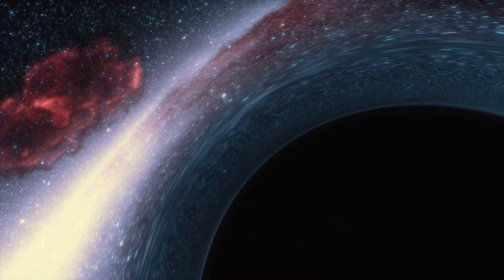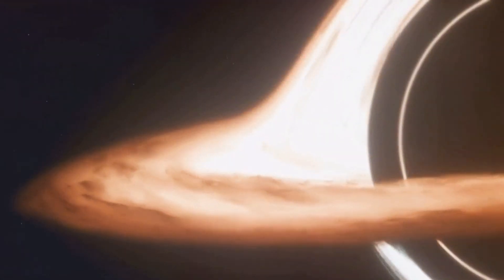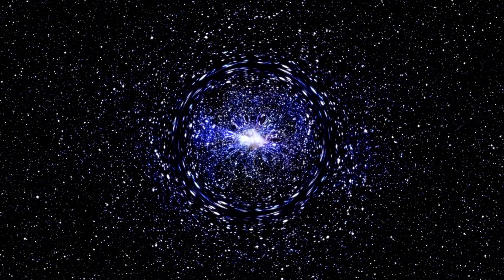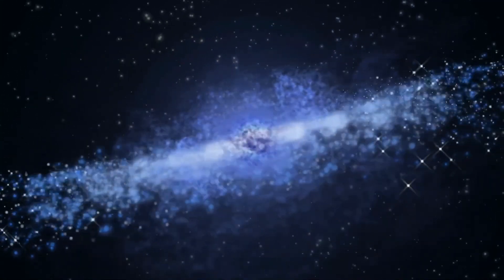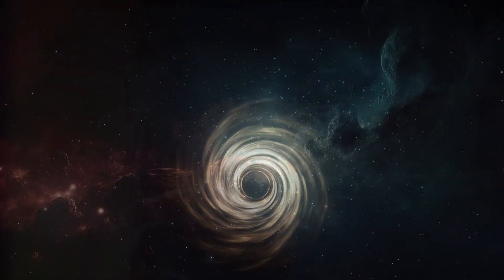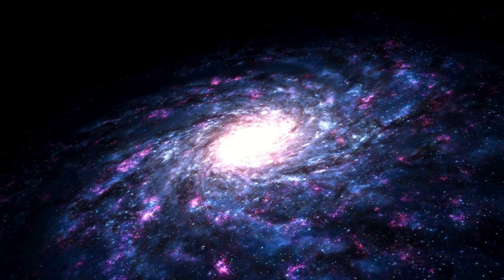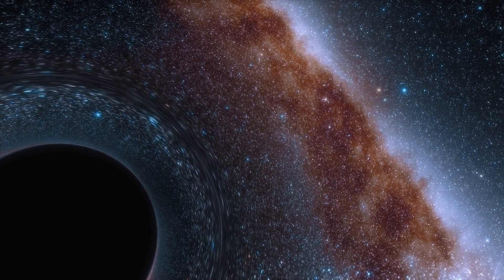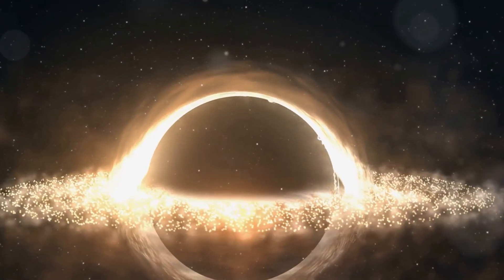Life at the Black Hole. Do planets at the center of the galaxy exist?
Descend into the depths of the universe with us as we unravel the mysteries surrounding the enigmatic life at the Black Hole and the existence of planets at the galaxy's center. Join us on this cosmic journey filled with intrigue and wonder as we delve into the unknown. Discover the secrets of these cosmic giants and unravel the mysteries they hold in space. Don't miss out on this mind-bending adventure into the unknown!